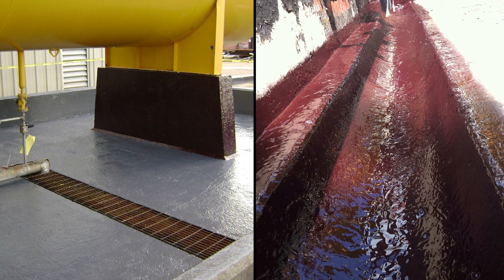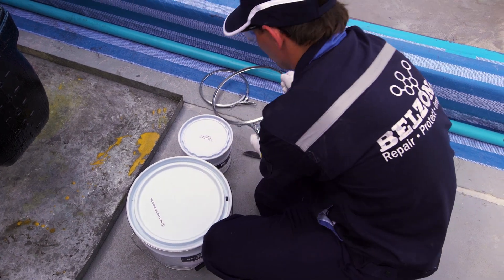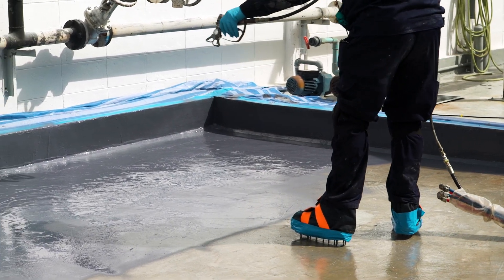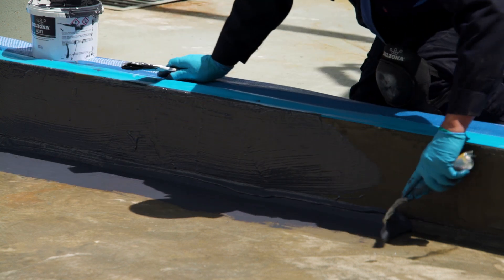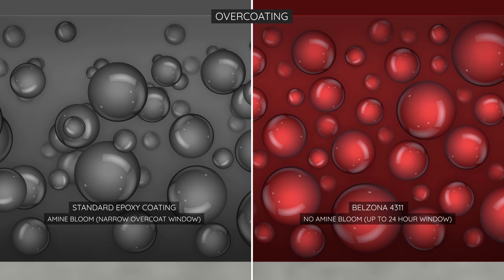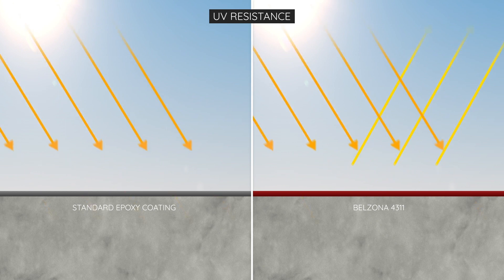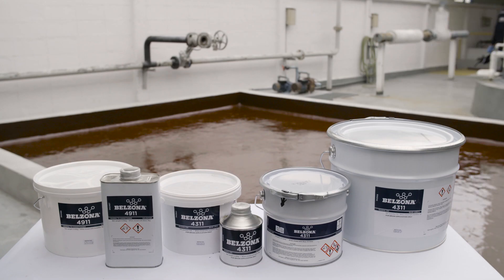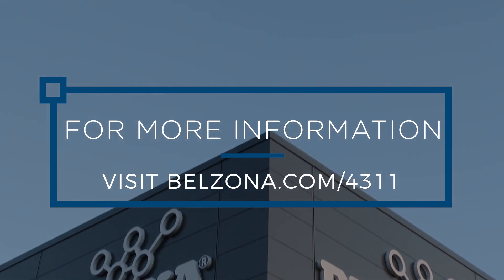Belzona 4311 - Chemical Resistant Coating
The chemical resistant coating, Belzona 4311, has excelled as a versatile solution to combat chemical attack for over 30 years.

Chemical attack affects numerous industries. Whether its long-term exposure or just incidental contact, insufficient chemical protection can have serious consequences. Chemical resistant coatings protect equipment against these chemical attack, especially in the case of secondary containment areas.

Belzona 4311 is ideally suited to chemical environments such as containment areas. Creating a resistant barrier, this chemical resistant coating withstands a broad range of chemicals found in various industries. In this video, we look at some of the key reasons why Belzona 4311 is the ideal solution:

- Brush and spray applied
- Extended overcoat window
- No presence of amine bloom
- Excellent UV resistance
- Proven longevity and chemical protection

These application and performance benefits make Belzona 4311 the complete chemical resistance solution. And not just for secondary containment areas, but throughout a variety of industrial environments, this chemical resistant coating has provided exceptional long-term chemical protection.